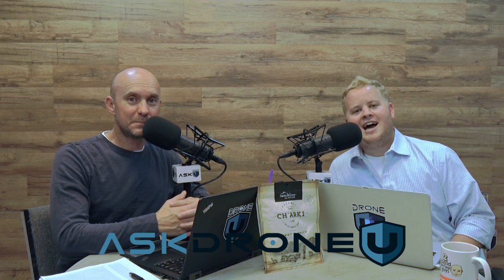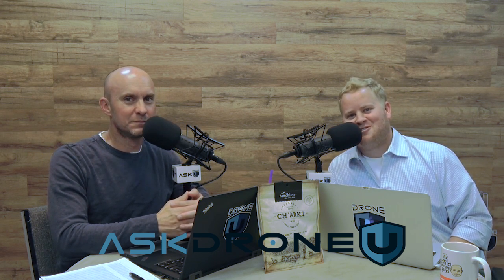Drones that can fly the Flir Duo